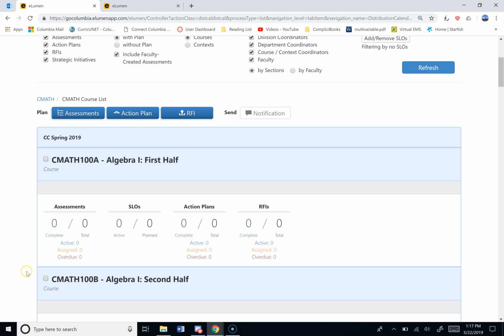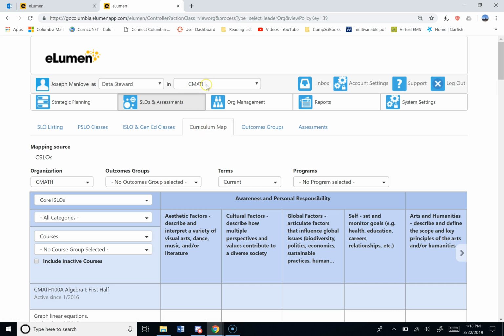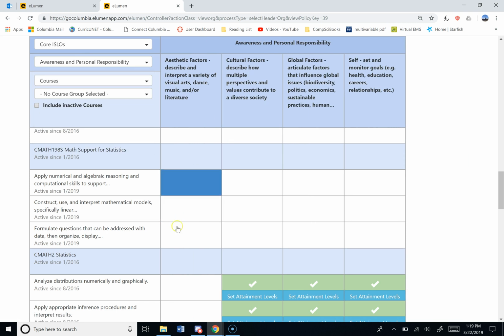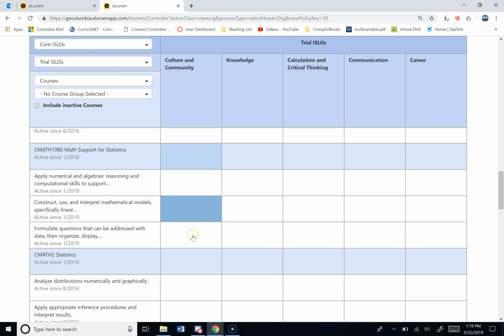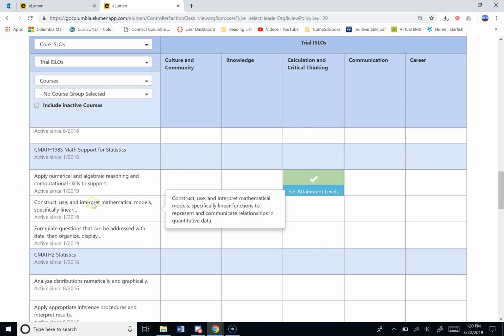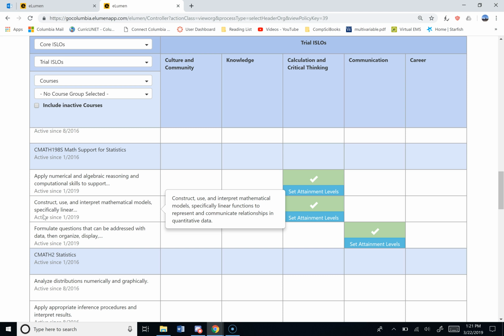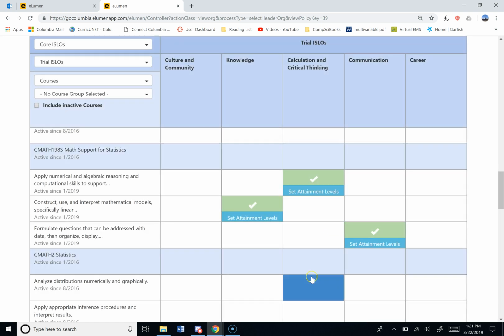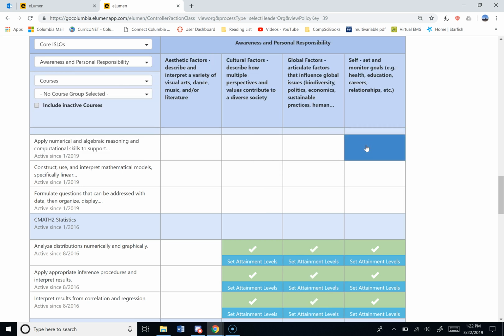Curriculum Map Thoughts For Jessica